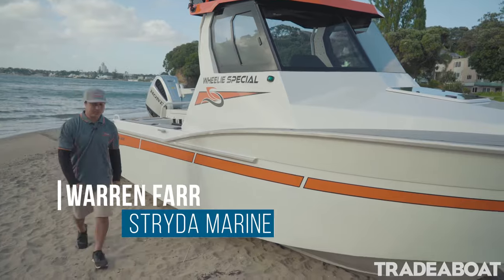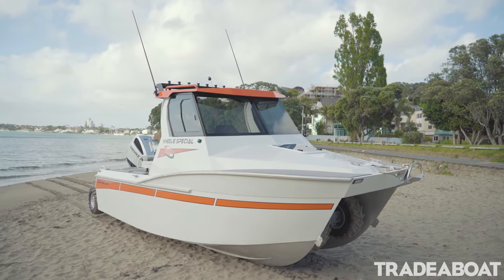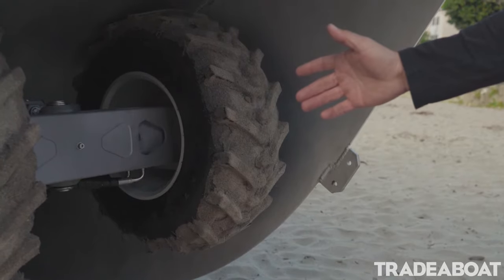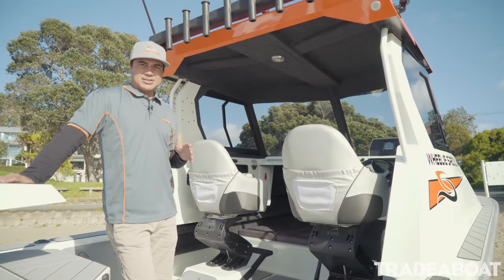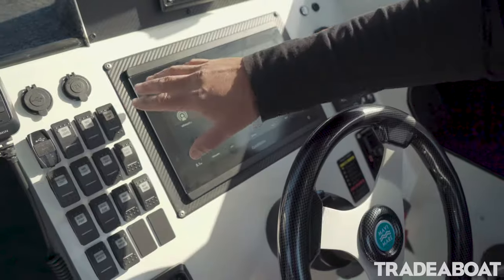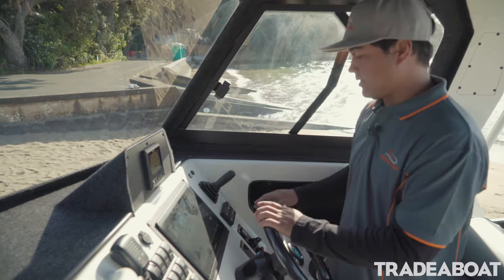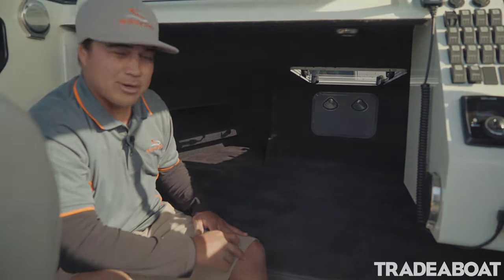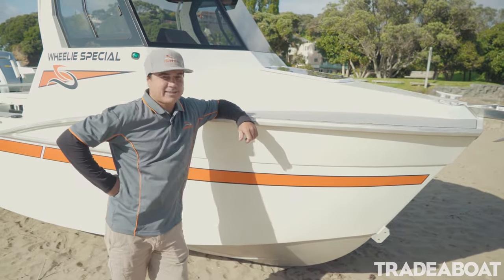Stryda Marine 600C Catamaran | Trade-A-Boat NZ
Featuring amphibious technology, modern user interface, great on-land capabilities, and smart brakes, the Stryda Marine 600C is definitely worth a look.